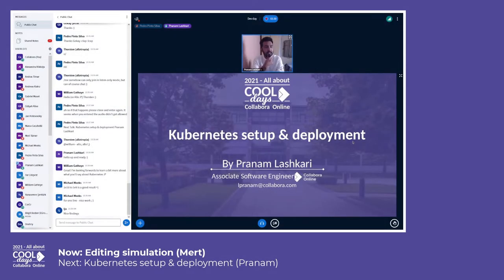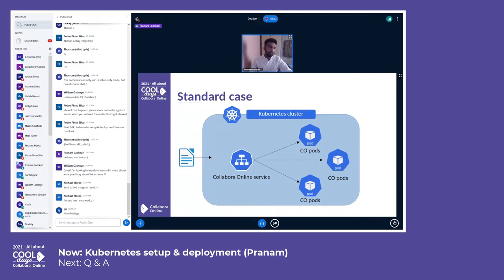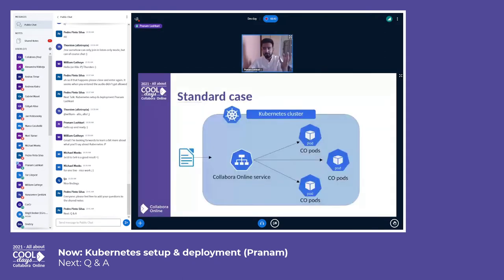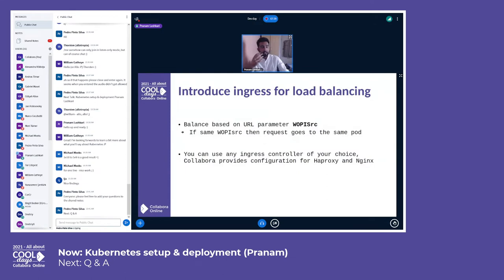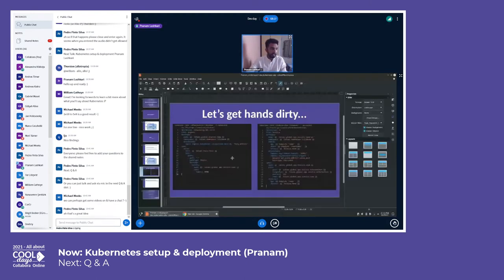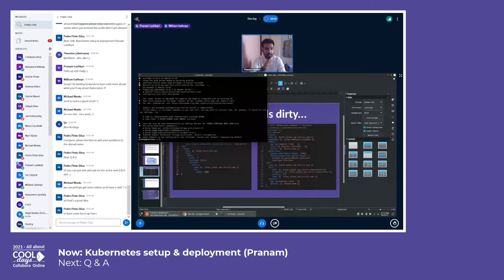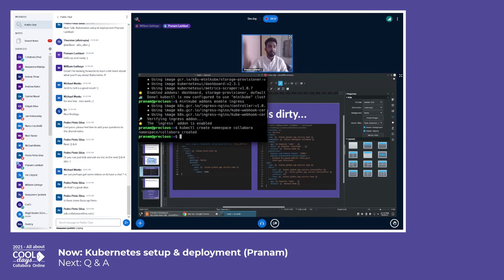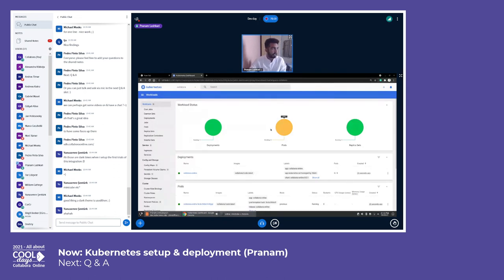Kubernetes setup and deployment - COOL Days 2021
Kubernetes setup and deployment by Pranam Lashkari at COOL Days 2021 (Developer Day), September 30th, 2021